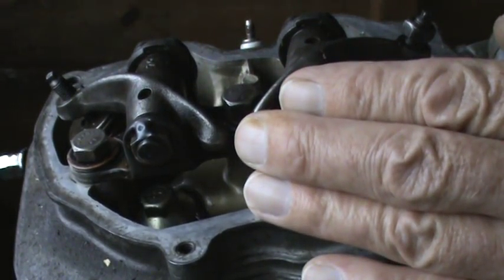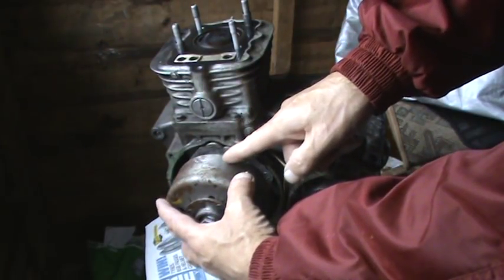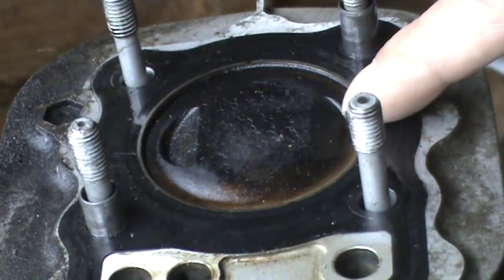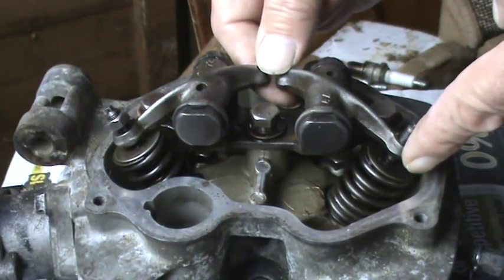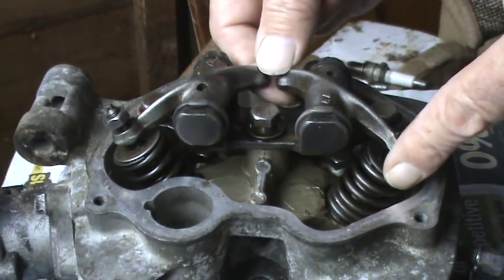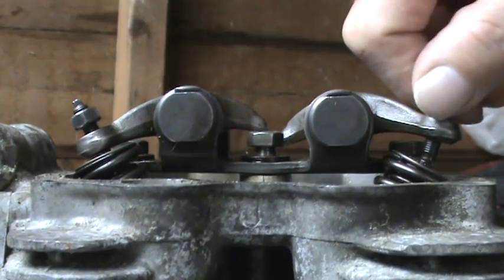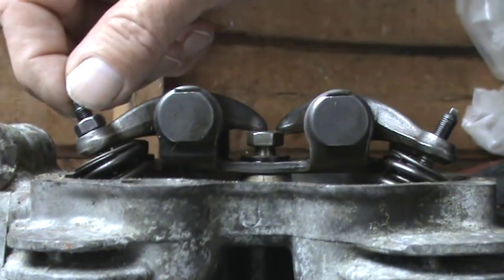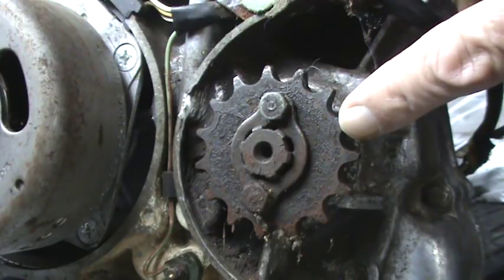CG125 HONDA CG 125 VALVE CLEARANCE ADJUSTMENT TUTORIAL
CG125 HONDA CG 125 VALVE CLEARANCE ADJUSTMENT STEP BY STEP TUTORIAL